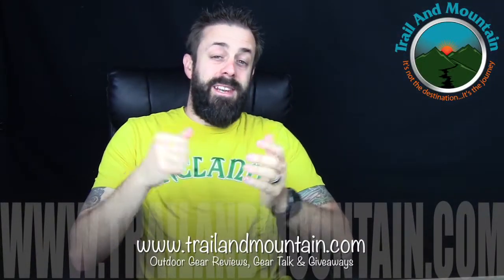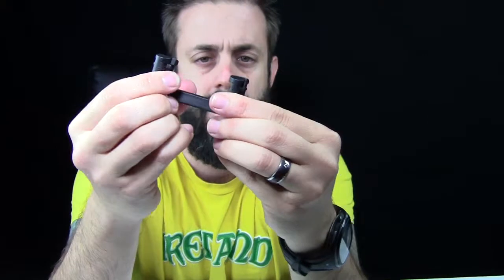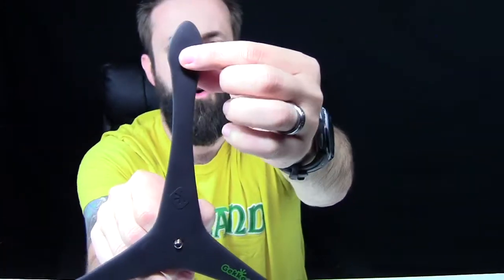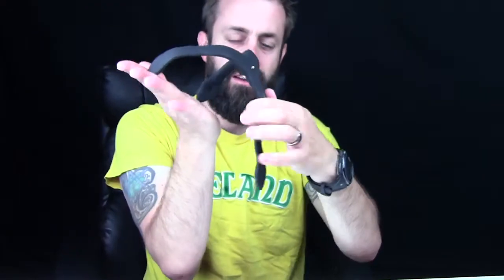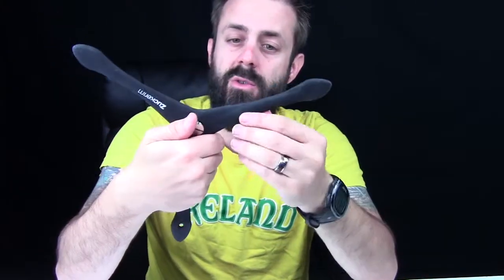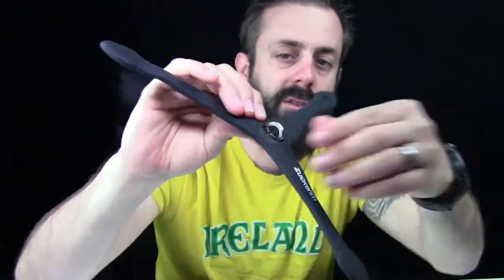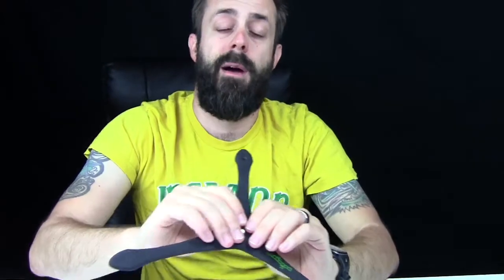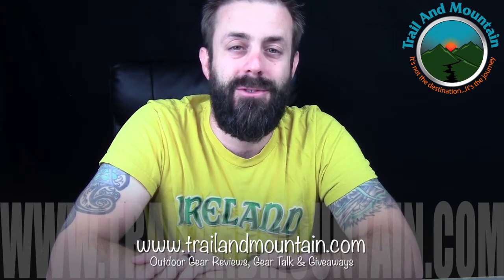GekkoPod XL Smartphone Tripod Mount Review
The GekkoXL is a pretty cool and fun mount to use with point and shoot cameras, GoPro style action cameras, smartphones and even DSLR cameras up to 2.6lb. It can bend in pretty much any direction and you can move the 1/4" screw mount from the center to the outer pod leg if you want to hang the Gekkopod from a nail on the wall. The options are virtually limitless